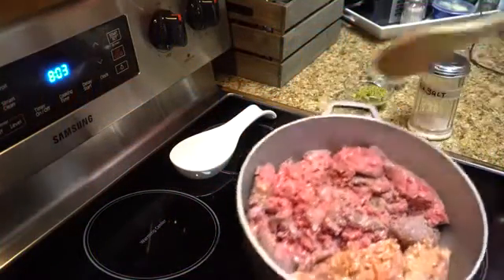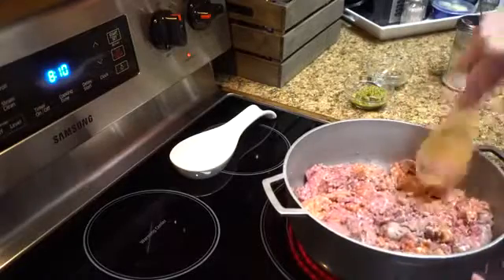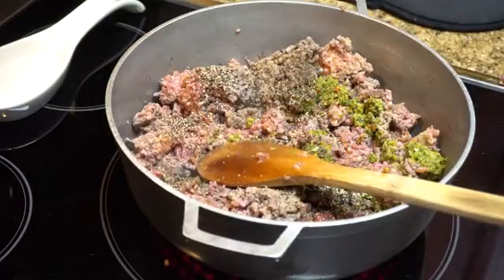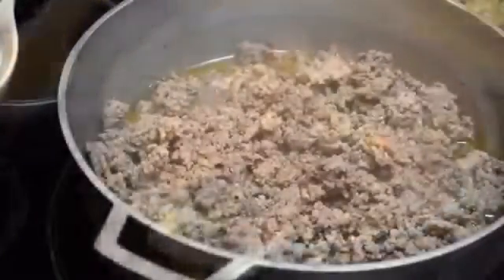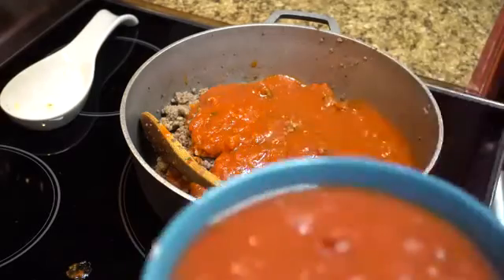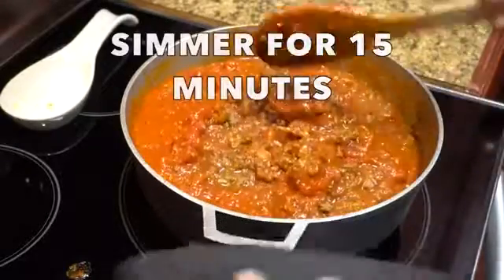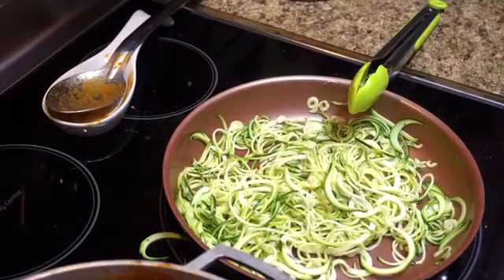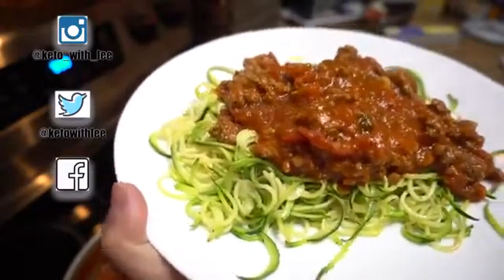The Greatest LowCarb Meat Sauce Recipe Ever KetoFriendly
Refer our other websites
food supplement designed for professional athletes

refer  my other  links below for more food videos and ebooks

Smooth & Juicy - recipes to look great and feel amazing

Feels Great. Tastes Great. Christmas!

100% RAW LOVE - the ultimate recipe collection

Immune Food Solutions Ebook and Videos Master Resell Rights